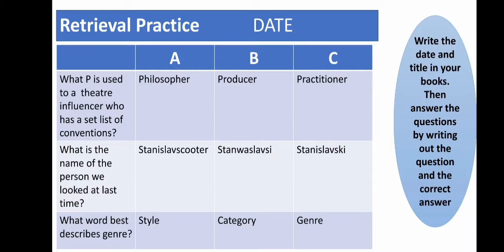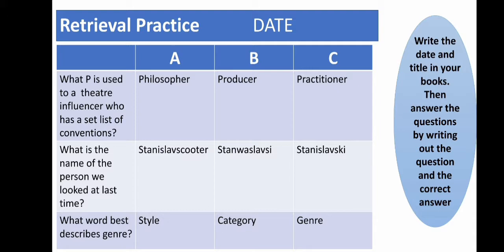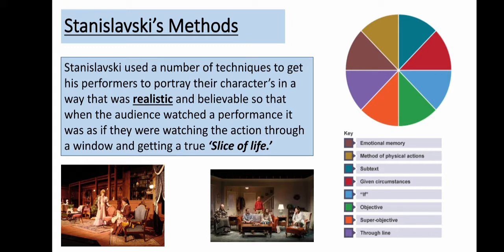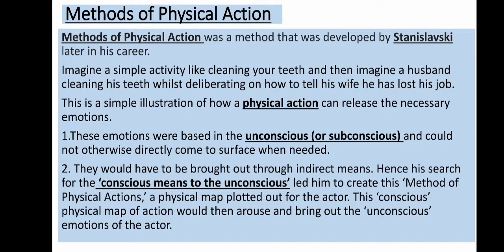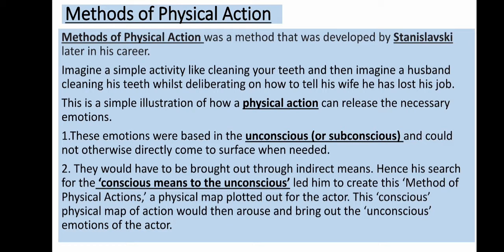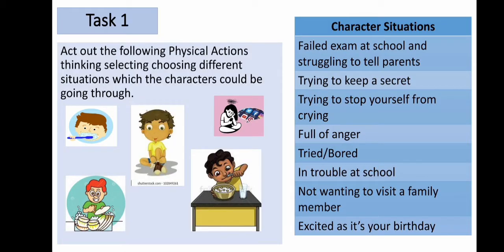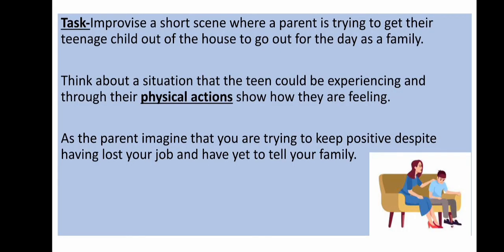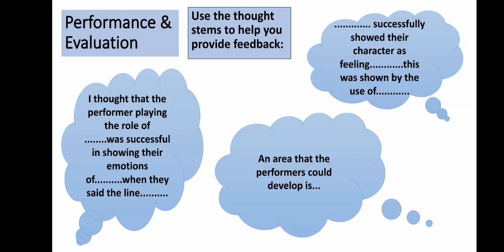Year 9-Block 9-Practitioners-Lesson 2